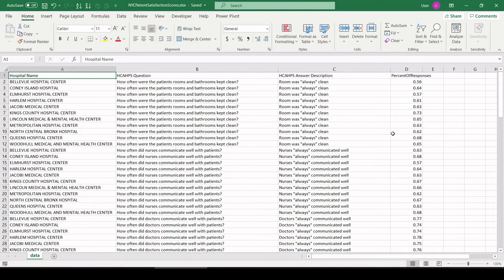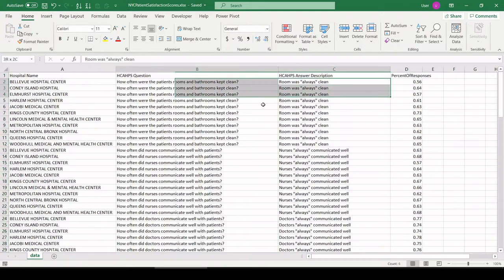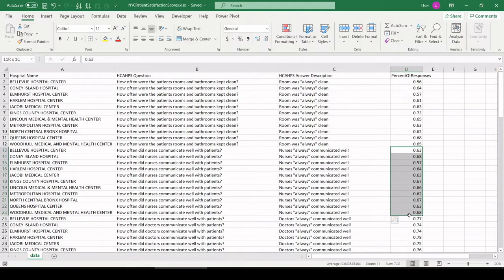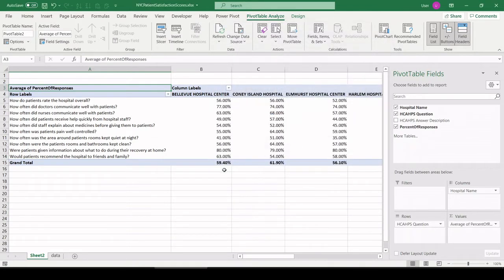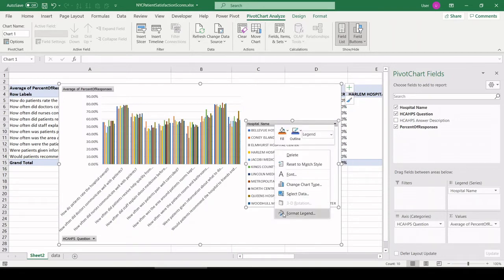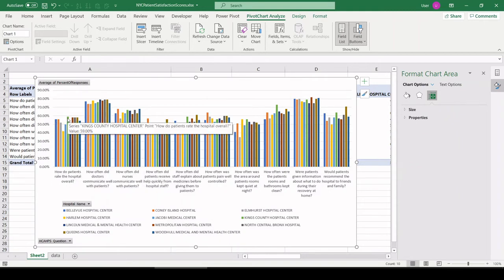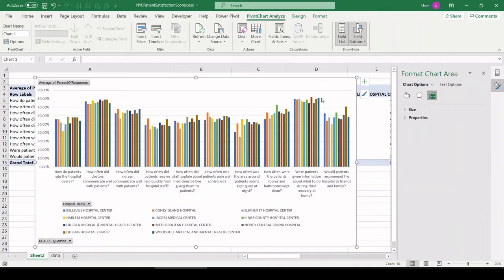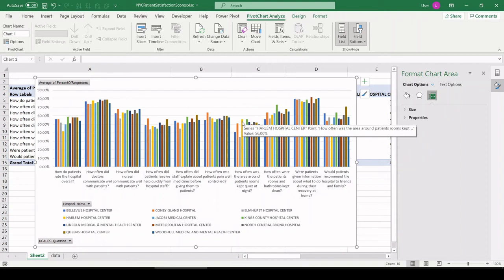Watch Me Analyze Patient Satisfaction Data - Pivot Tables, Charting, Analytics - Excel Tutorial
In this quick video I analyze patient satisfaction survey data from NYC area hospitals. It's a fast one. Enjoy!

relevant topics: excel, data, pivot tables, pivot charts, pivot reports, databases, data analytics, analyst, business intelligence, tutorial for beginners